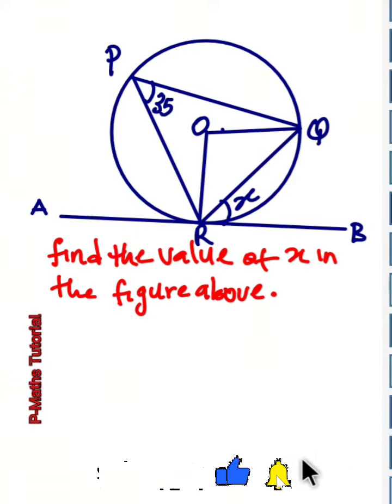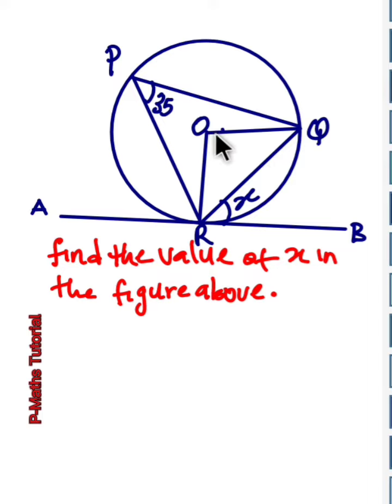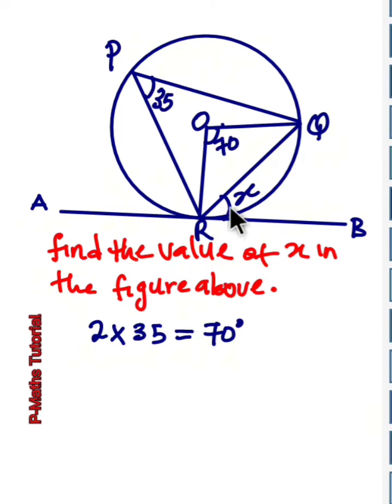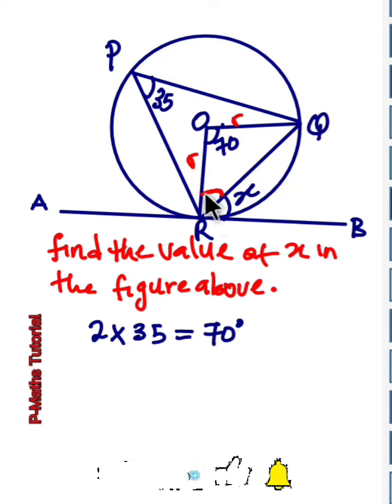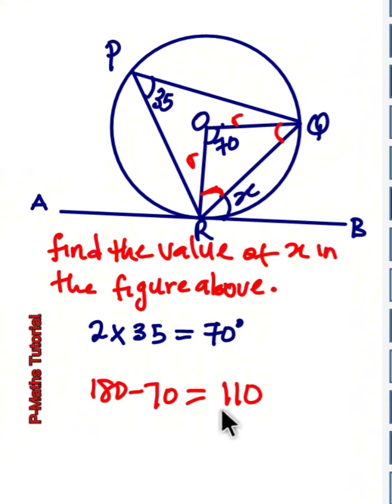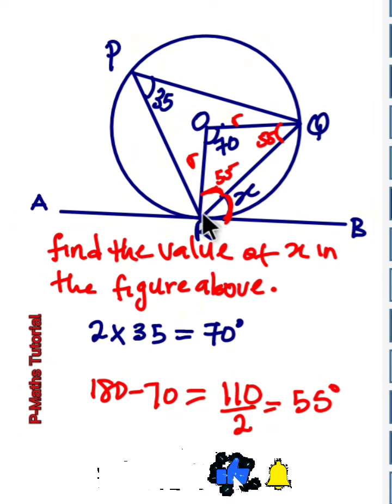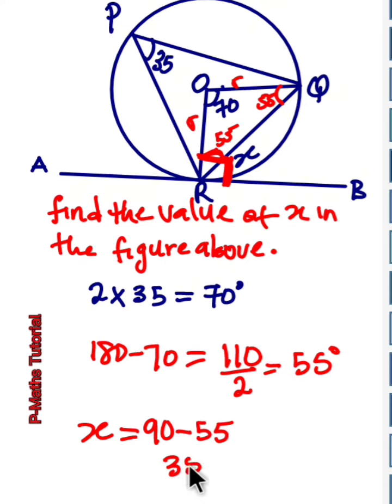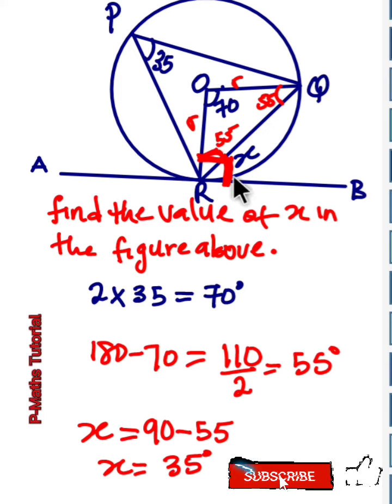Circle Theorem: Angle at centre is twice angle at circumference/angle formed by a radius on tangent.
In this tutorial on circle theorem, you will learn the concept of the angle formed at the centre of a circle is twice the angle formed at the circumference of the circle, as well as the angle formed by the radius of a circle on the tangent is 90⁰.